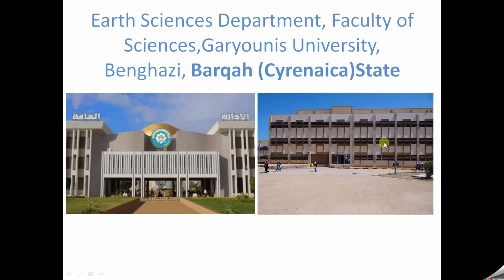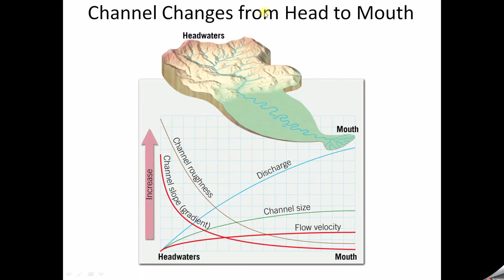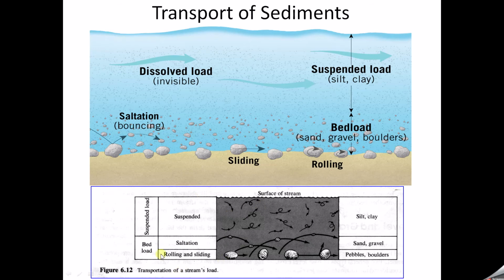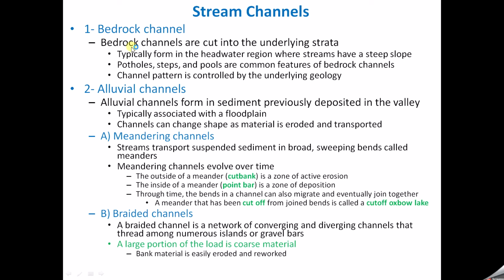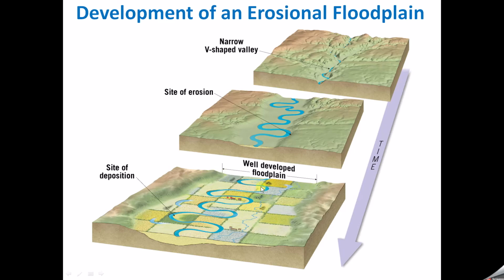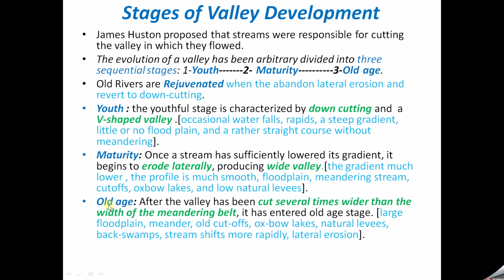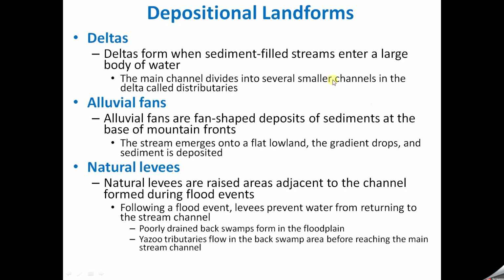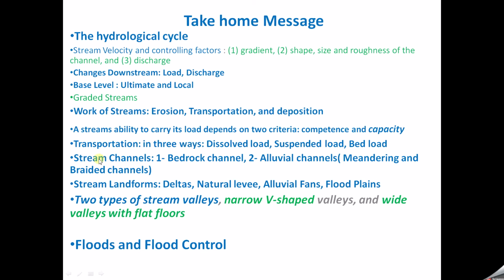0013 Running Water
0013  Running Water
Reference:
Essentials of Geology (12th Edition) 12th Edition
by Frederick K. Lutgens , Edward J. Tarbuck , Dennis G. Tasa